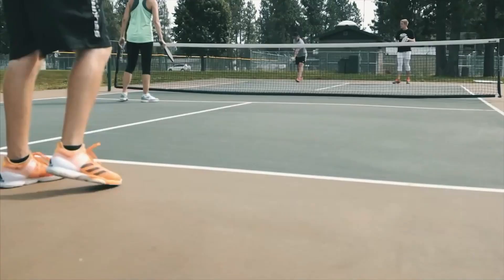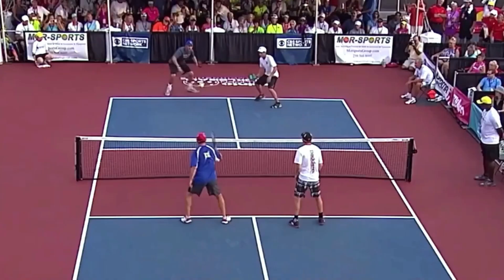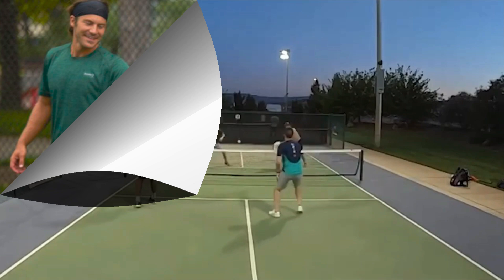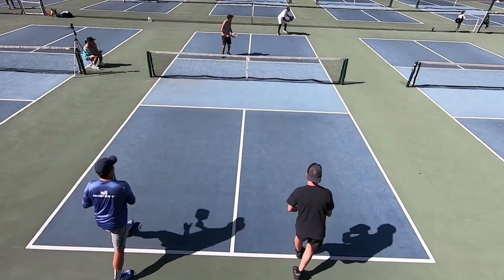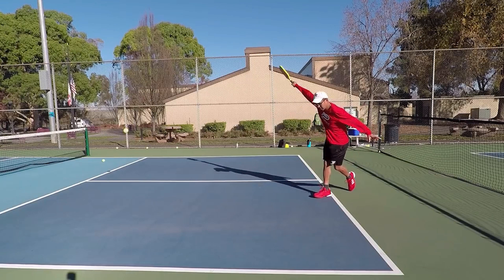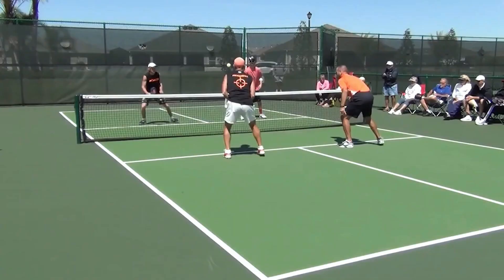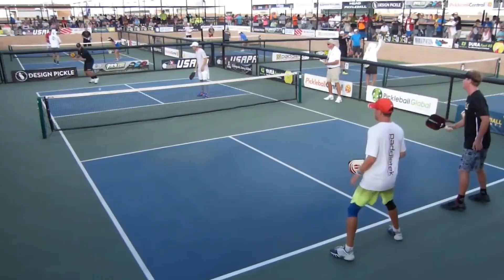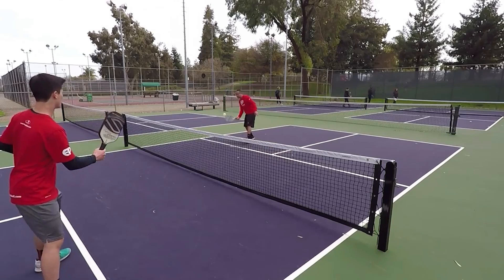6 HITTING Strategies to Master Your Game in Pickleball!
OUR FAVORITE PICKLEBALL ITEMS:

The Best Paddles

In this video, we're going to talk about an aspect of the game of pickleball that plagues beginners and experts alike. Whether you're still learning pickleball or competing in tournaments - unforced errors in pickleball can really impact the match.

But what are these unforced errors and how can you avoid them? Watch till the end to get all your answers!

Hello and welcome to Pro Pickleball media- Your Number 1 Spot for All Pickleball Content!Our channel is dedicated to the fastest growing sport in the United States and we cover all fun and exciting things related to pickleball.

So, if you love pickleball and want to learn more about it just take a second to subscribe and press the bell icon so you don’t miss any of our recent videos. In today’s video, we are going to talk about the unforced errors in pickleball and what you need to do to overcome them in your game! Now let’s get right into the video!

OUR TOP 10 FAVORITE YOUTUBE TOOLS
🚀 Keyword Research (Tubebuddy)
🚀 Keyword Research (VidIQ)

OUR FAVORITE BUSINESS TOOLS
📚 Courses and Membership (ClickFunnels)
📩 Grow Your Own Email List (ConvertKit)
🌐 Web Hosting and Domains (Bluehost)

Do you ever think about how you can drastically improve your pickleball shots?

This is a common question in the minds of all pickleball players, from beginners to pro.
The first time you pick up a pickleball paddle is the first step in developing your own personal playing style.

Mastering effective pickleball hitting techniques will allow you to hone, amplify, and improve your playing style. As your gaming prowess grows, so will your enjoyment of each game.

ABOUT PRO PICKLEBALL MEDIA
We are a group of Entrepreneurs, Investors and Digital Marketers who love Pickleball.

Our goal is to help our fellow entrepreneurs, investors and digital marketers build sustainable businesses that provide them with 100% passivity so they can enjoy their life to the fullest.